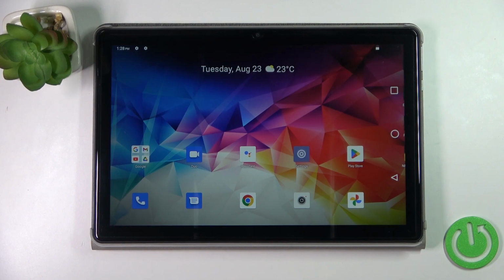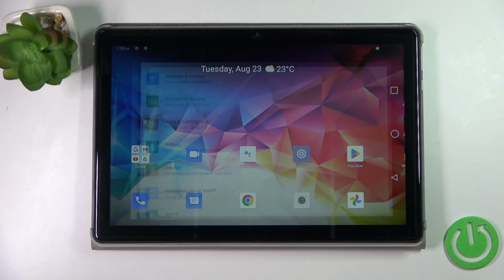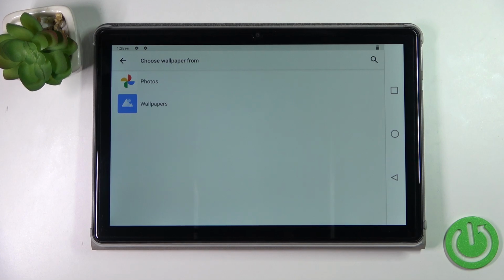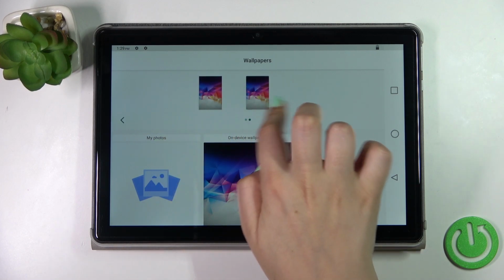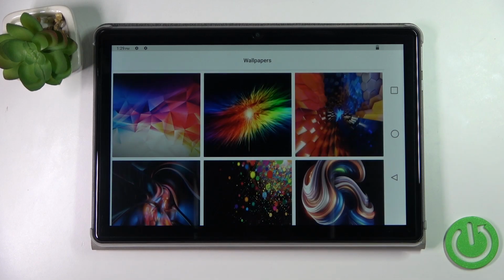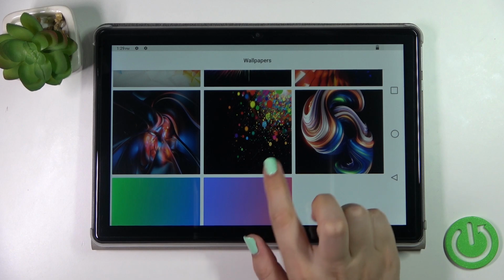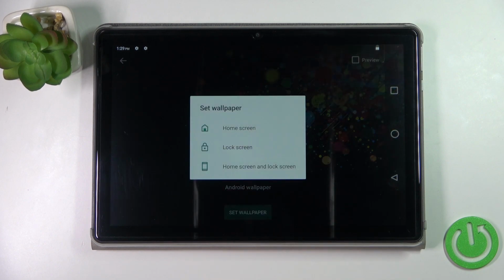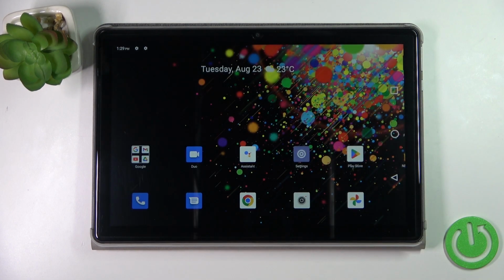How to Change Wallpaper on CUBOT TAB 10 / Change Cover Image on Cubot Tab 10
If you don't like the current wallpaper of your tablet and want to switch it to something you like more but don't know how to properly do it, just watch our today's video. In this film, we'll share the easiest way to change the wallpaper on your CUBOT TAB 10. Just pick and download the image you like and watch this video step-by-step to the end to learn how to set it as wallpaper on your tablet. Follow the steps closely and learn more about your device! Have a great day!

How to change the wallpaper on CUBOT TAB 10?
How to set new wallpaper on CUBOT TAB 10?
How to replace a cover image on CUBOT TAB 10?
How to add wallpaper on CUBOT TAB 10?
How to set custom wallpaper on CUBOT TAB 10?